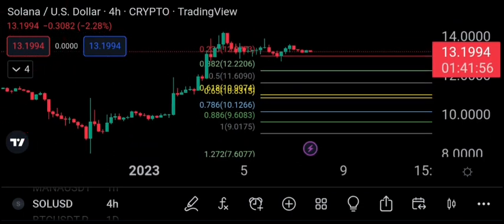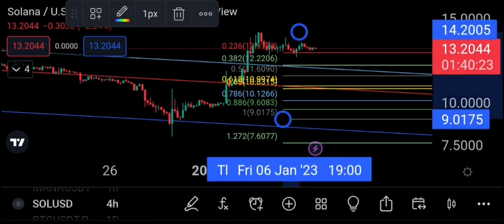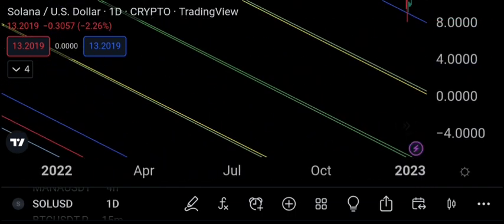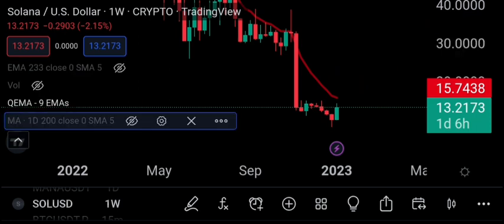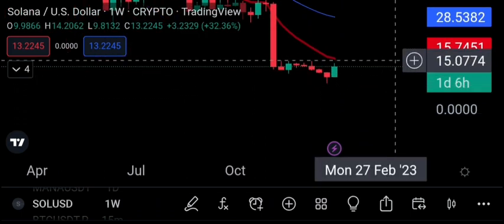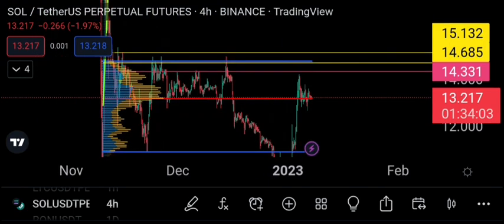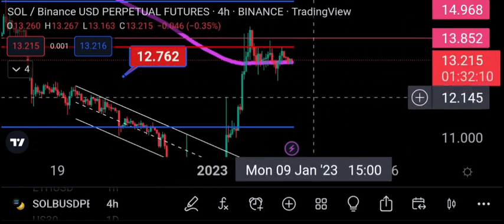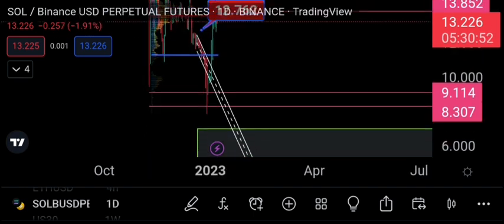SOLANA INDEPTH VIEW|PRICE PREDICTION|TECHNICAL ANALYSIS|CRYPTO NEWS#like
Solana has some potential for more upside to complete thus move,however there is a chance of a pull back,if the level holds we may contonue higher and if it doesnt I will present the long term view and targets.